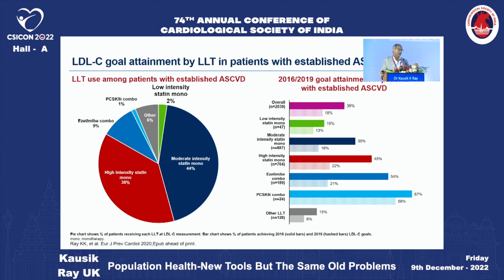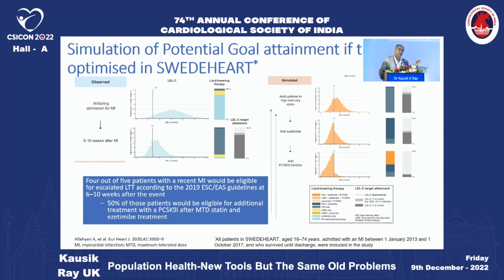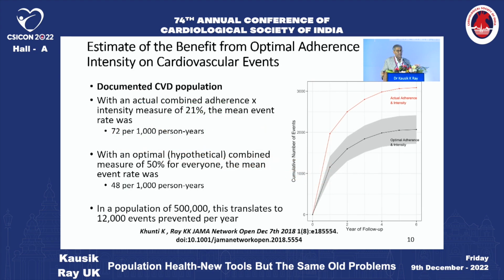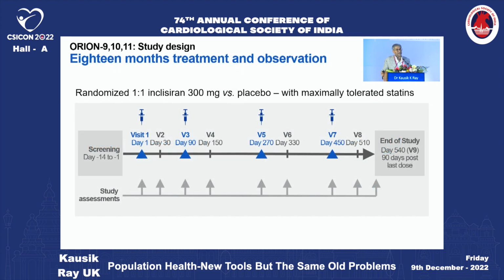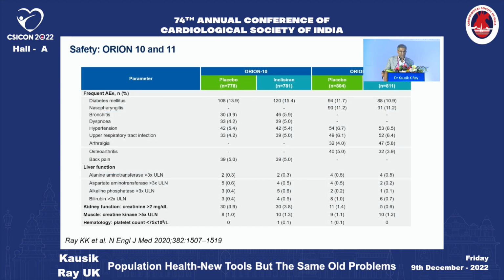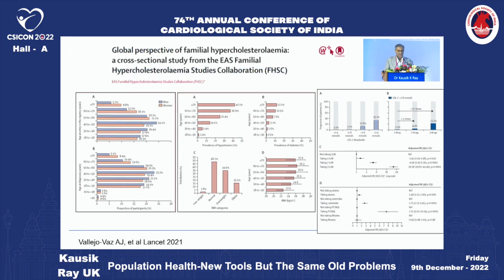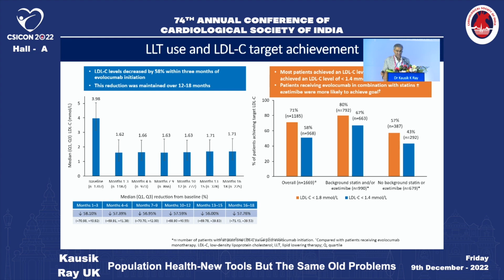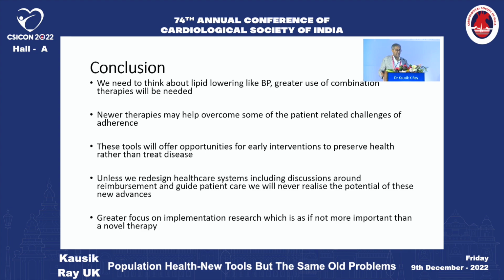CSI 2022 CSICON REC HALL B DAY 2 Kausik Ray UK